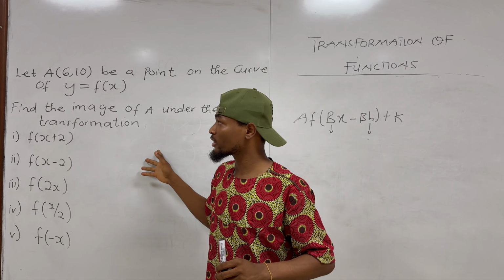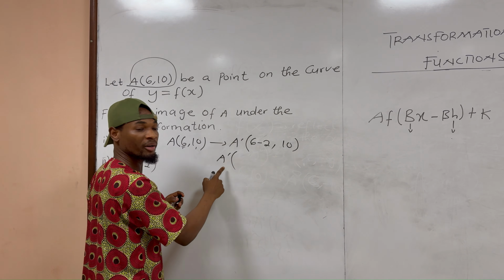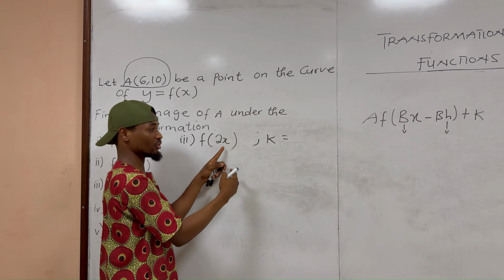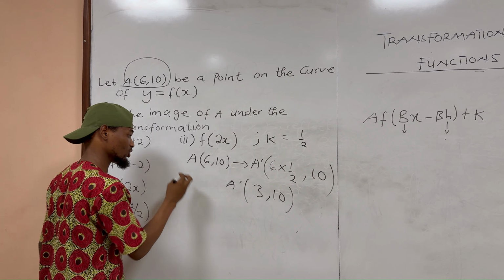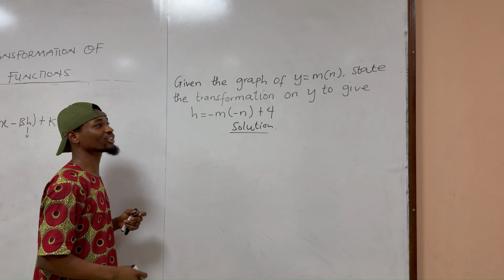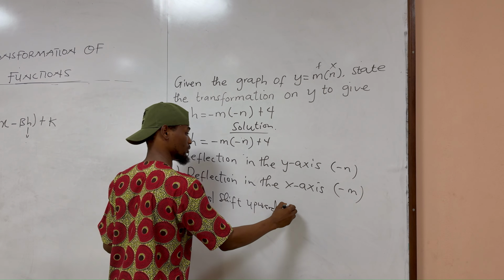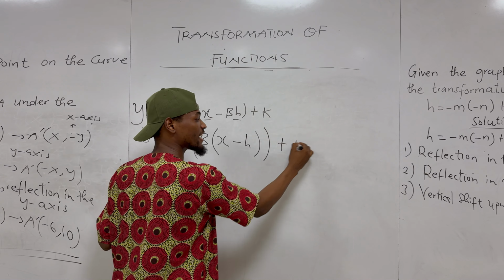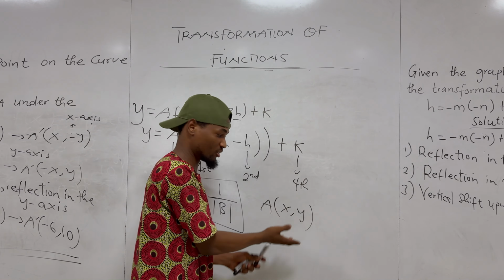Transformation of functions 4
Radical functions involve square roots or other roots. Transforming these functions can change their graphs.

Types of Transformations:
1. Vertical Shifts: Adding or subtracting a constant to the function shifts it up or down.
2. Horizontal Shifts: Adding or subtracting a constant to the input (x-value) shifts the graph left or right.
3. Vertical Stretches/Compressions: Multiplying the function by a constant stretches or compresses it vertically.
4. Horizontal Stretches/Compressions: Multiplying the input (x-value) by a constant stretches or compresses the graph horizontally.

Examples:
1. y = √x: Basic square root function.
2. y = √(x - 2): Horizontal shift 2 units to the right.
3. y = √x + 3: Vertical shift 3 units up.
4. y = 2√x: Vertical stretch by a factor of 2.

Graphing Radical Functions:
1. Identify the parent function: Determine the basic shape of the graph.
2. Apply transformations: Shift, stretch, or compress the graph according to the given function.

Applications:
1. Physics: Radical functions model phenomena like sound waves and projectile motion.
2. Engineering: Radical functions are used in design and optimization problems